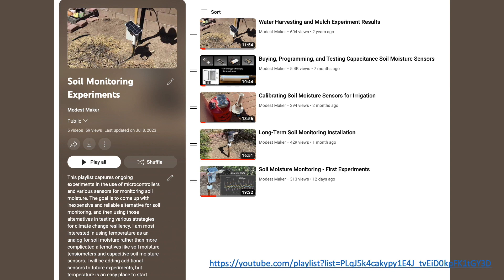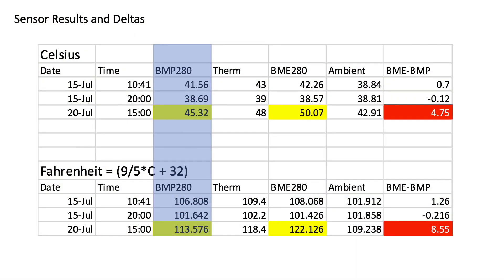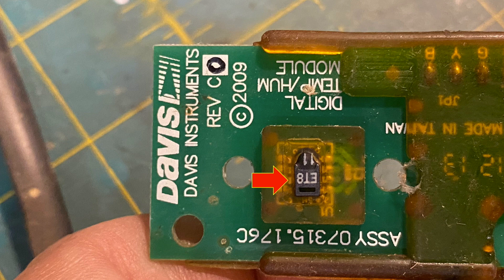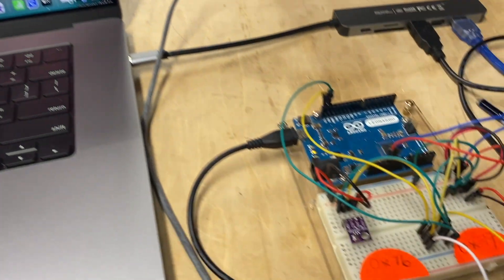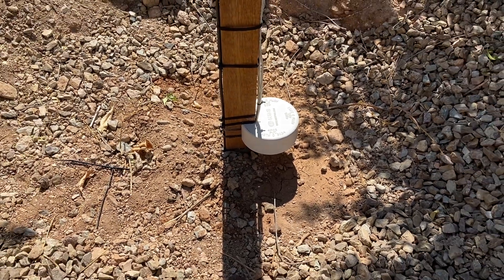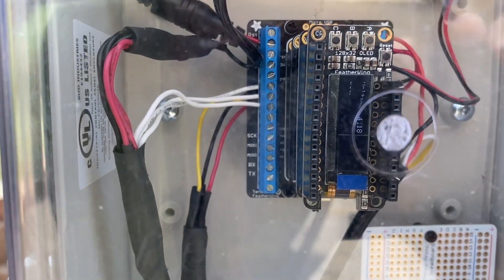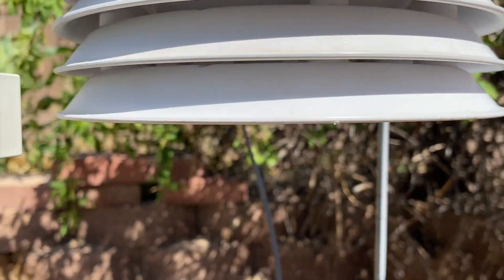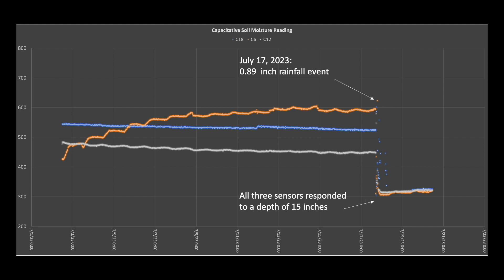Radiation Shielding for Temperature Monitoring with a BMP280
This video summarizes improvements to a permanent soil moisture monitoring installation that will support exploration of climate change resiliency strategies mainly focused on mulch.

At the same time your support is genuinely appreciated- tips are welcome via this

Thanks!